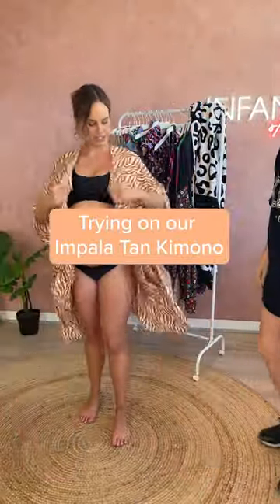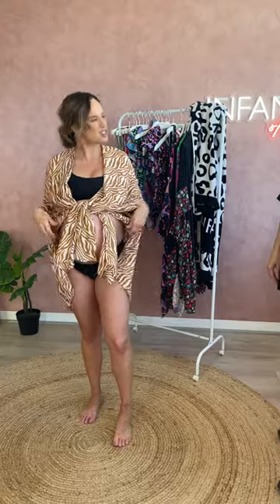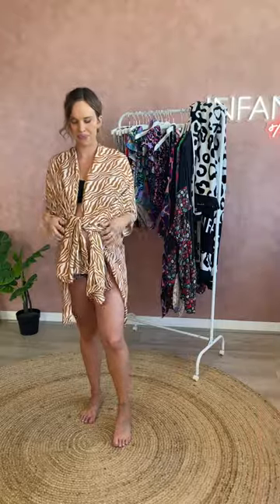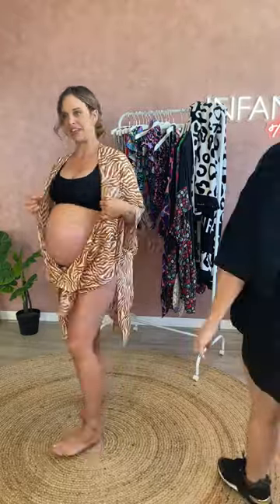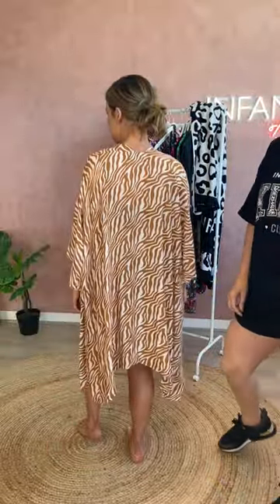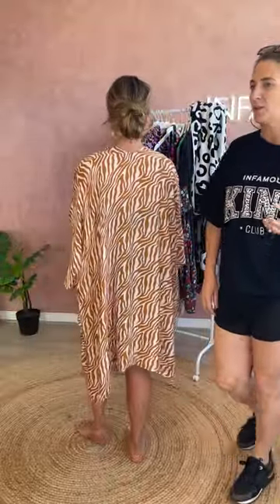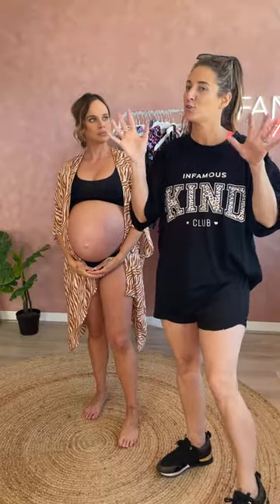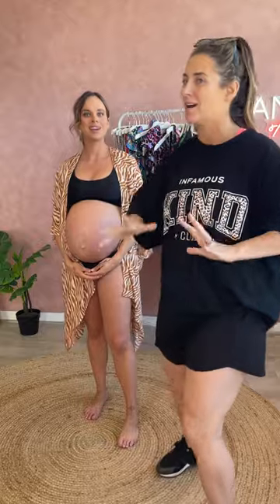Impala Tan Kimono Try On with Bonnie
Trying on our Impala Tan Kimono! ❤️
Black Friday Sale Starts Tonight 👉 6pm AEDST
SET YOUR ALARMS 🚨